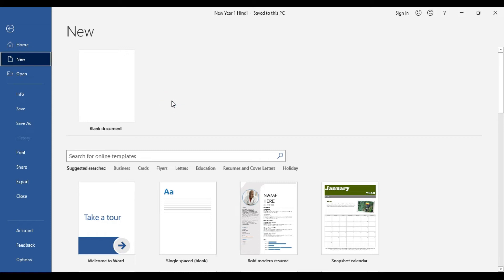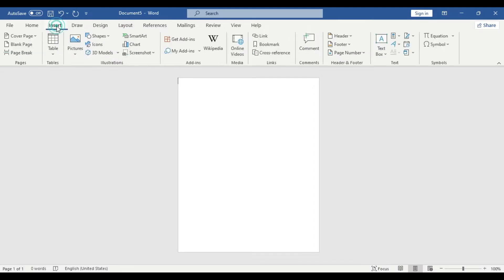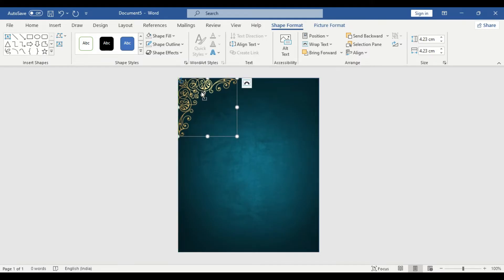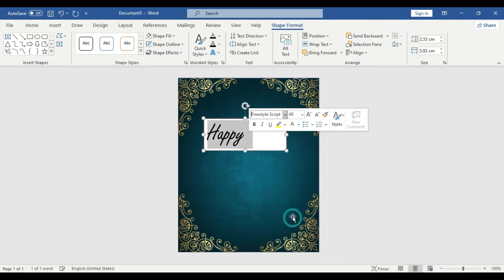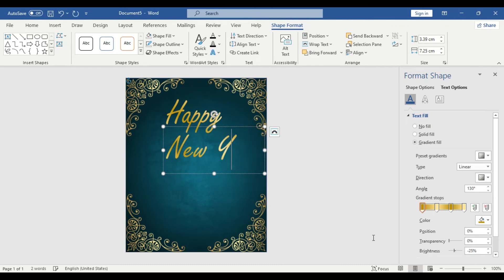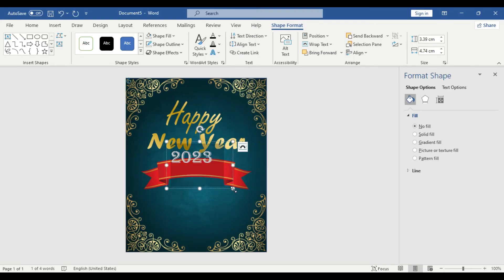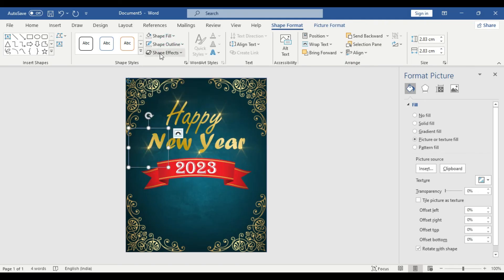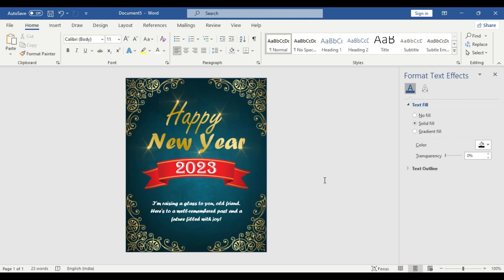Design A New Year Wish Card in MS Word | Microsoft Word New Year Wish Card Design Tutorial